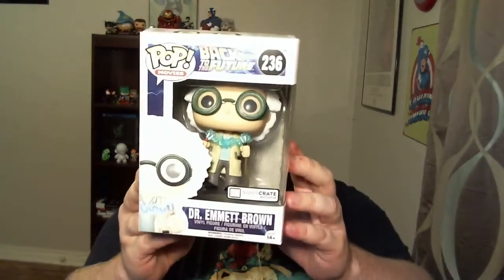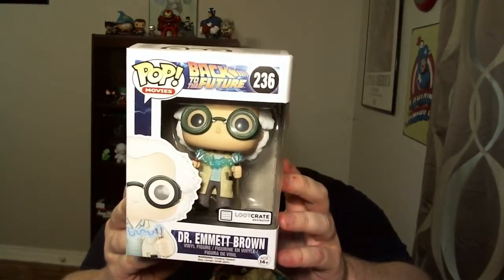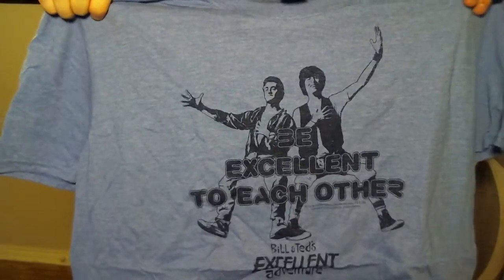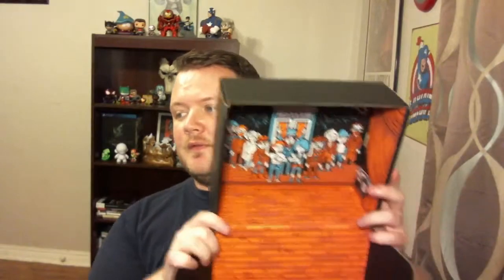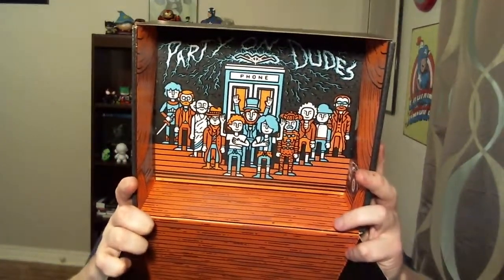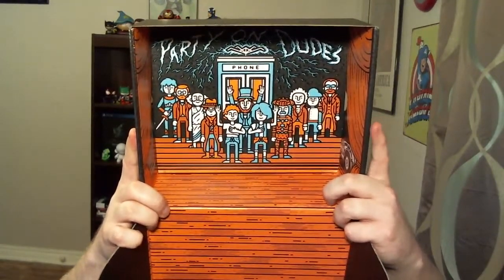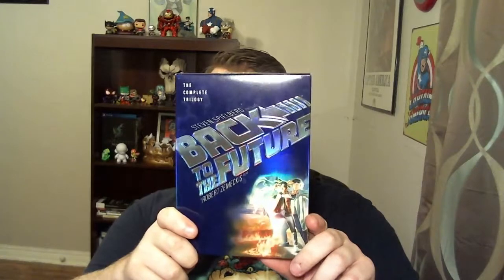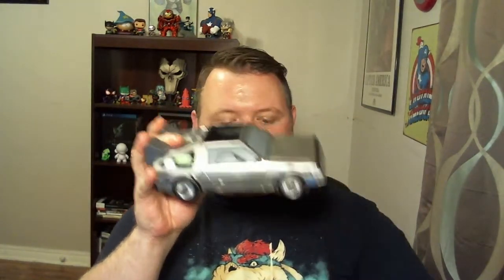LootCrate "Time" Unboxing (October 2015) and Thoughts on Back to the Future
I just got home to a lootcrate box on my doorstep... What could be inside?

I stream games every Saturday on twitch from 2pm to 6pm EST
Be sure to give me a follow there and come chat with me!